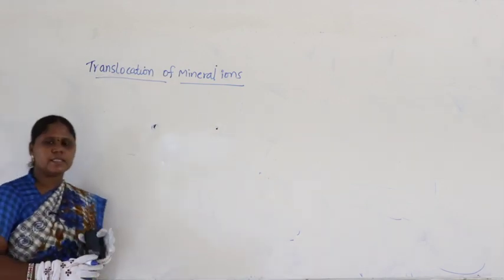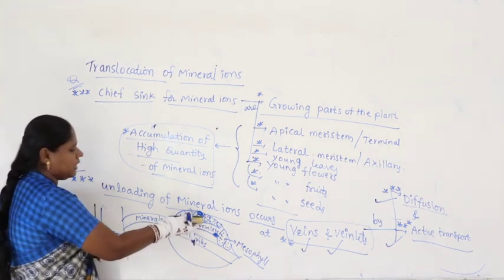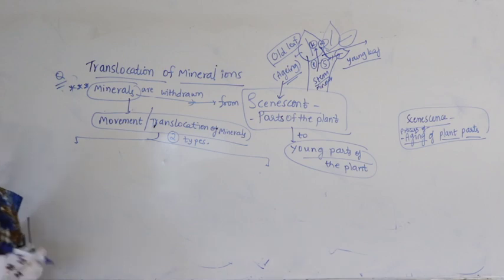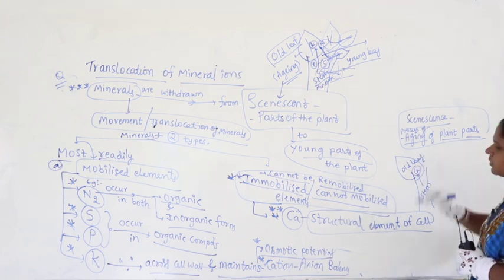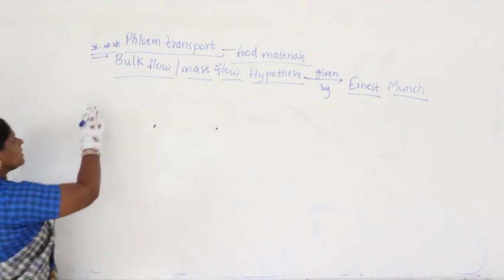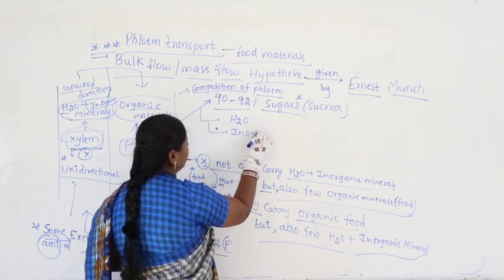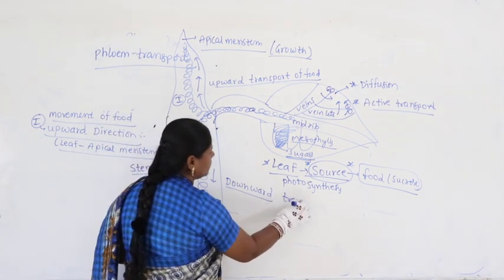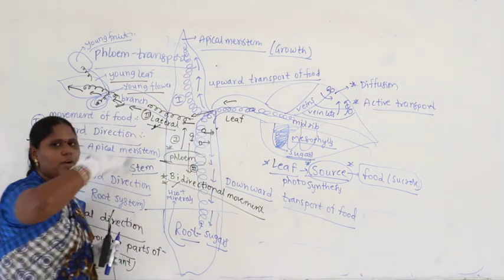NSR IMPULSE VIDEO CLASS#sr botany#L48